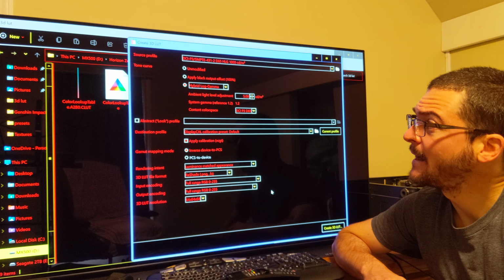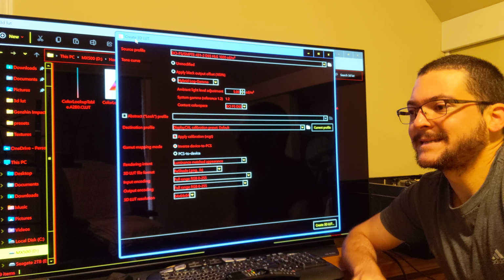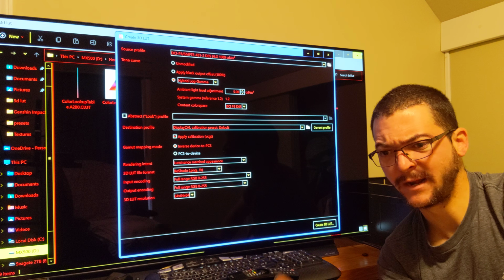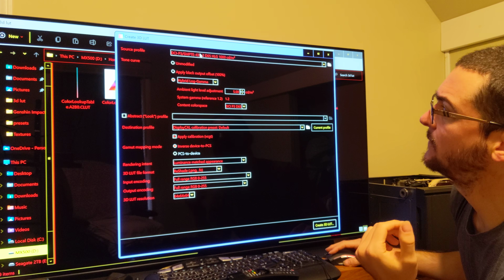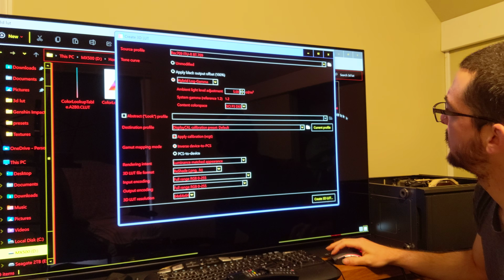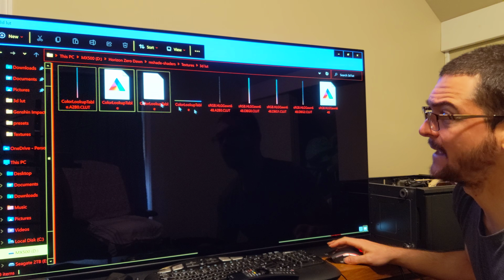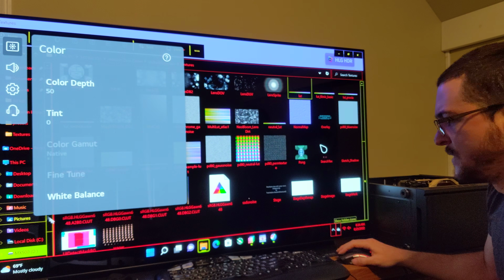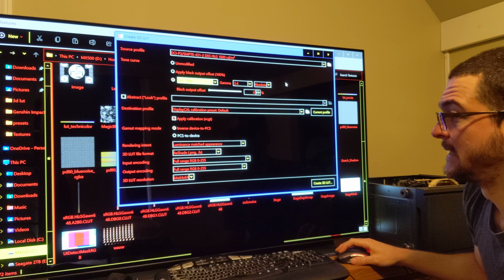Using DisplayCAL to create a 3D LUT for reshade HLG DCI P3. Asking for help. No solution yet.